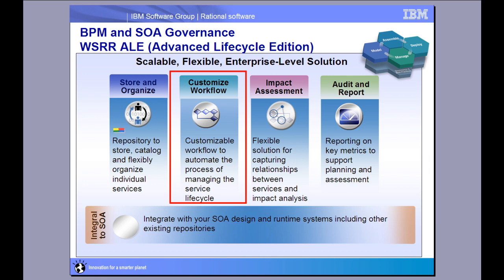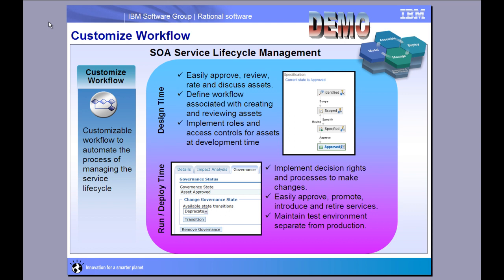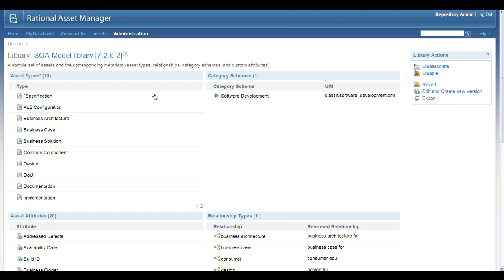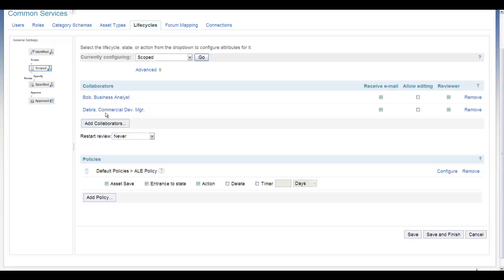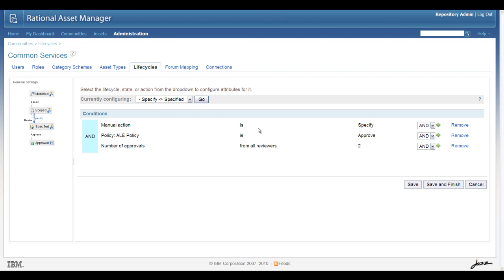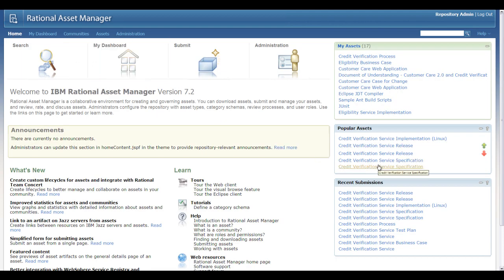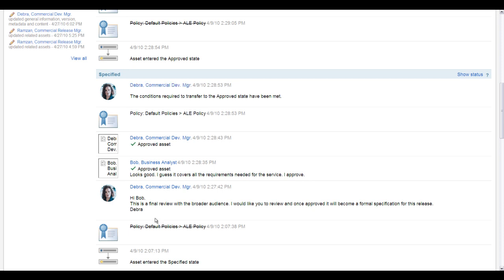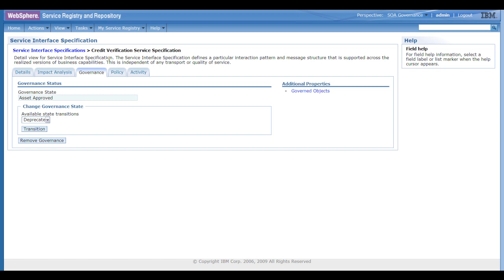Custom Workflows for your SOA Governance with IBM WSRR ALE v7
Customizable workflow to automate the process of managing the service lifecycle. Easily approve, review, rate and discuss assets.
Define workflow associated with creating and reviewing assets, implement roles and access controls for assets at development time